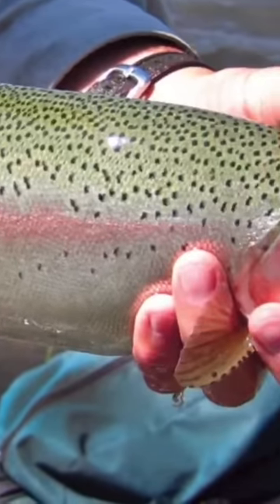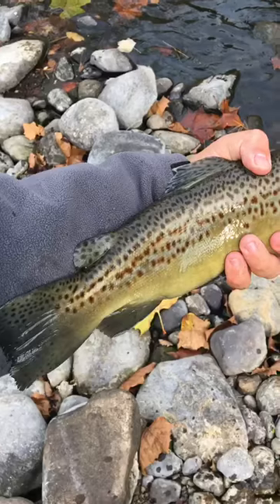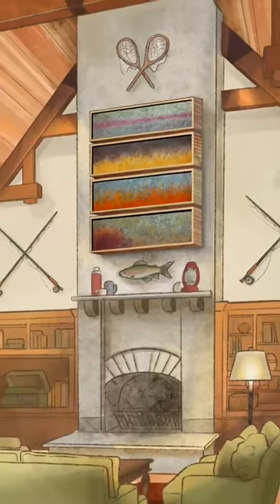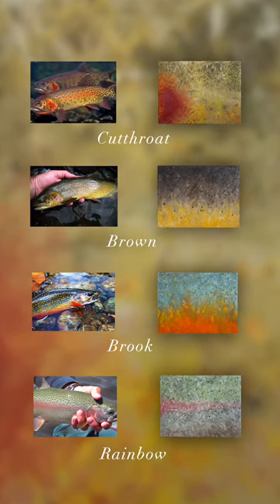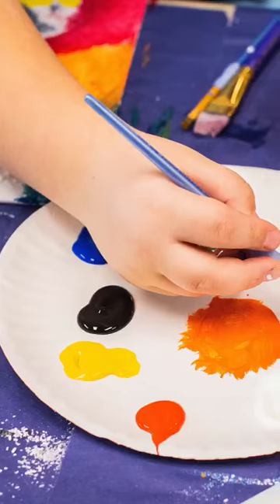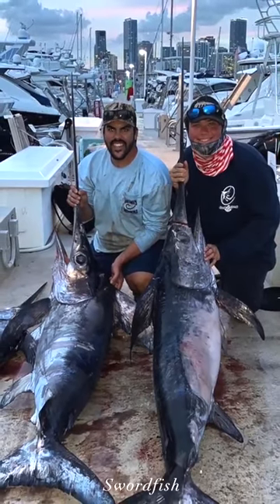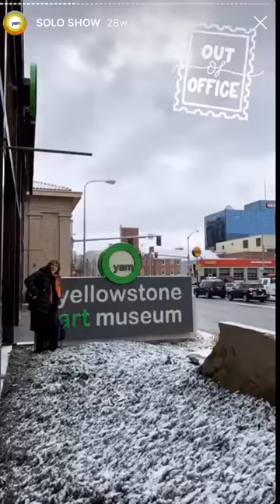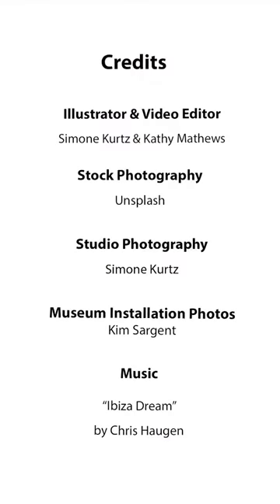PAINTING STORYTIME | Trout Series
This week's episode of "Painting Storytime" features my Trout Series, a set of oil paintings, inspired by the unique beauty and distinctive markings of various species of trout.

Video editing by Kathy Mathews, logo illustration by Simone Kurtz.